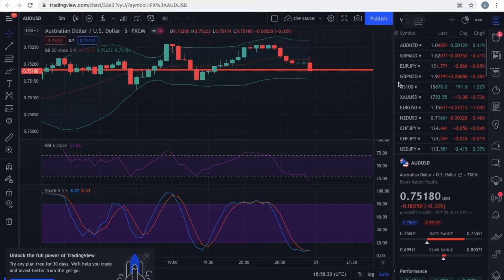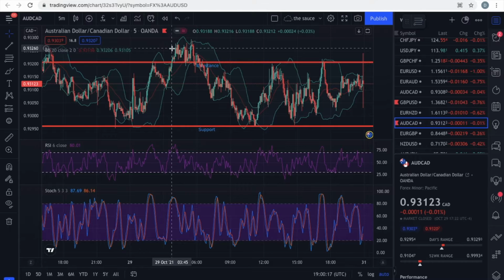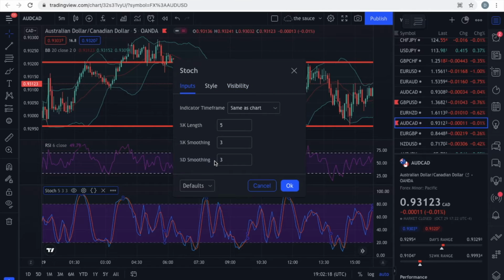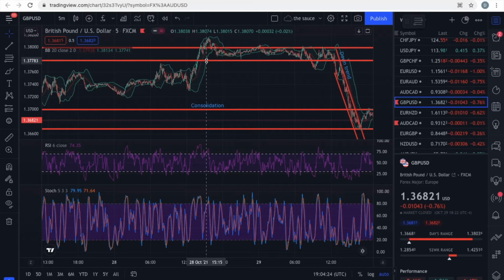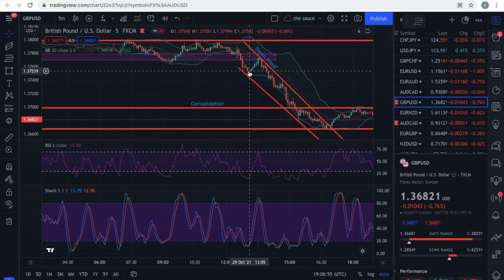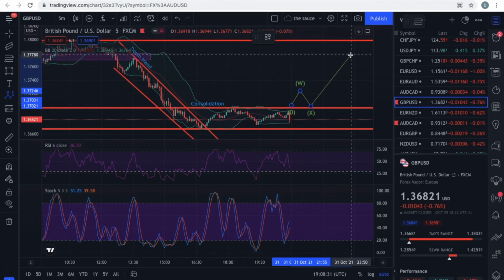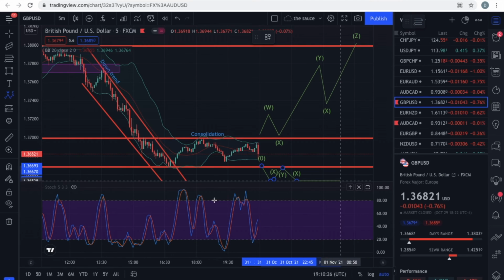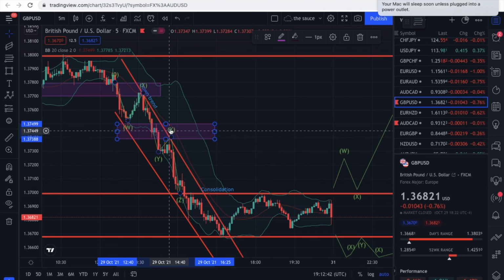How to make consistent profits trading Binary options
this video contains information on what a trader looks for when they are trading and also shows how they need to be patient when it comes on to making a steady cash flow